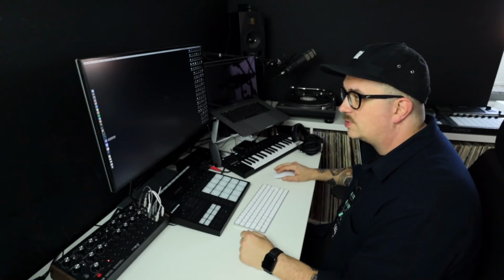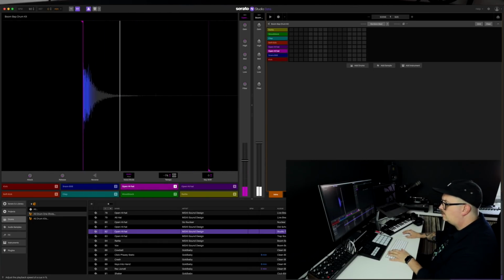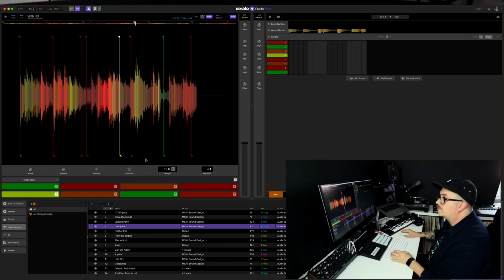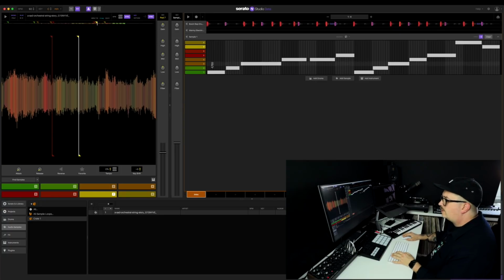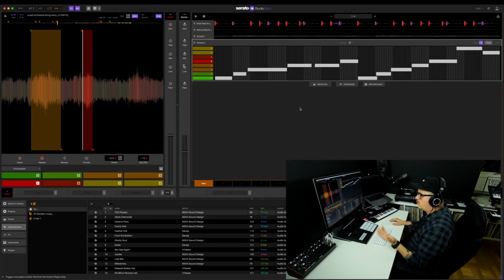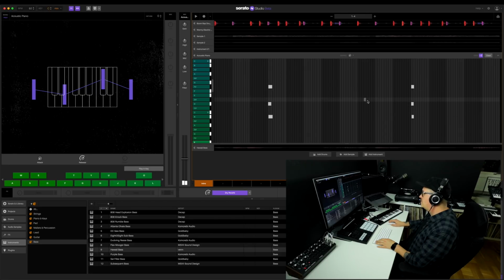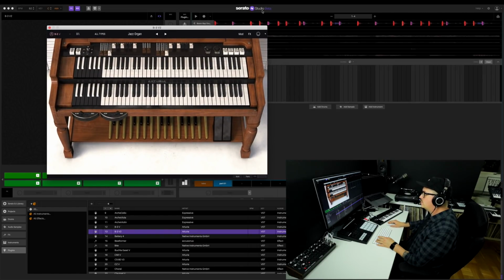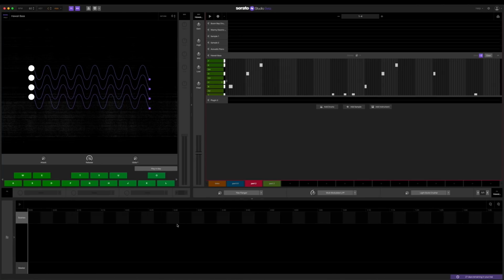Serato Studio - First Look + a Little Beatmaking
This is my first ever look at the Serato Studio software. I got a musical idea down and ended up with a beat that maybe isn't 100% done but still a clear idea for a track.

The process is very straight forward with this software and I think its a good way to either get started with beatmaking or just get an alternative workflow. I understood the basic functions in no time at all and got started creating quickly.

It's finally released and not in beta!!!

MPC Live
Arturia Keystep
Adam Audio X5S Powered Studio Monitor
Yamaha mixer
Teenage Engineering OP-1
Arturia Drum Brute
Arturia MicroBrute Turntable: Technics 1210 Stands for Maschine MK3 and MiniBrute 2S